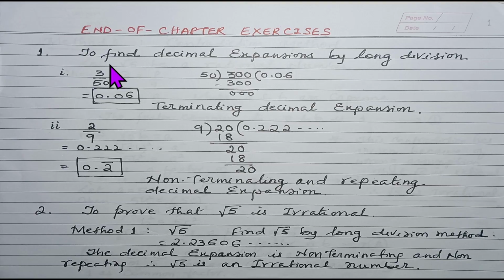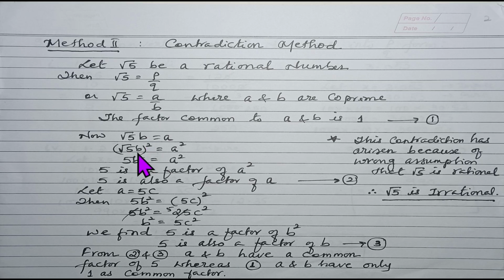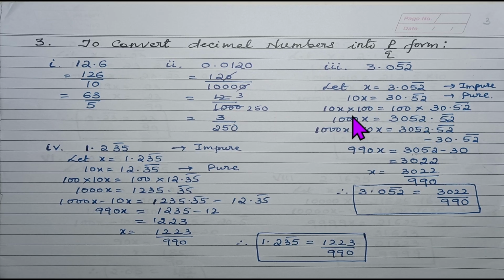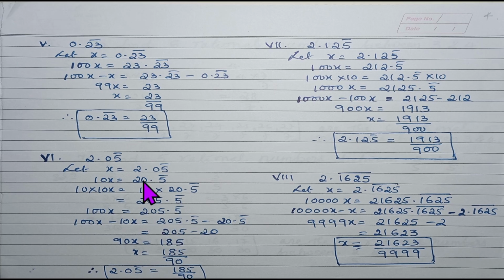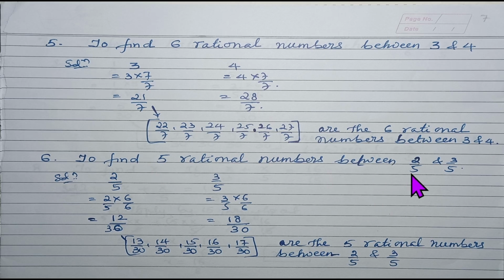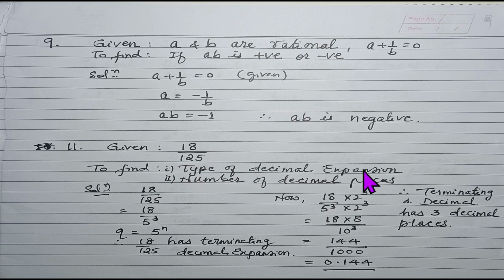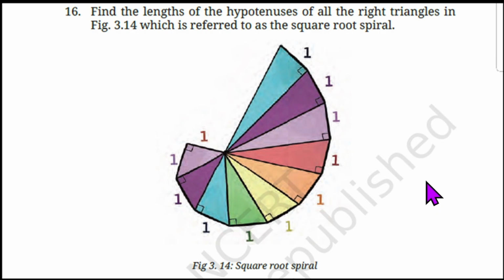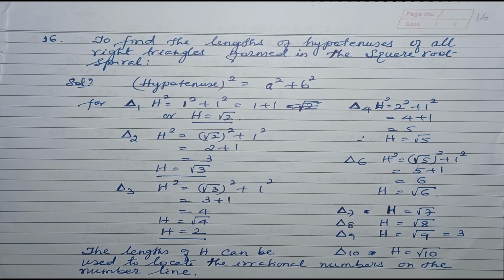World of Numbers IX NCERT, Solutions of End of Chapter Exercises, Part 01.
World of Numbers, third chapter of Ganith Manjari, IX NCERT, Solutions of examples of End chapter Exercises is discussed and explained.
The video is in two parts, the first part provides solutions for some examples and the second part gives the solutions of the remaining examples.